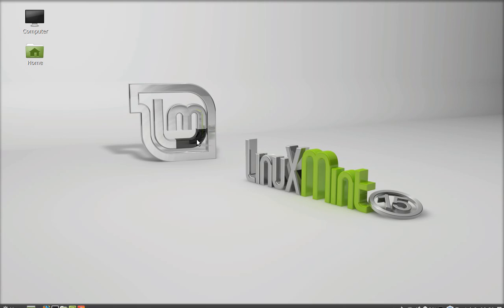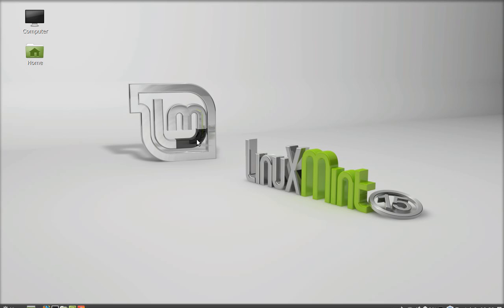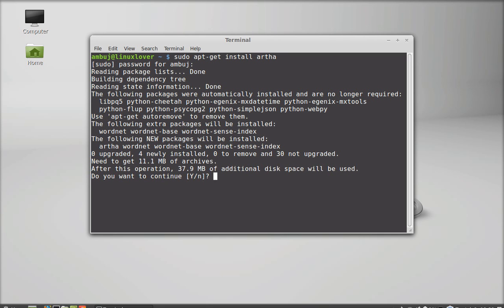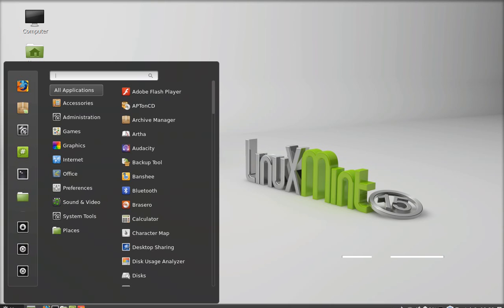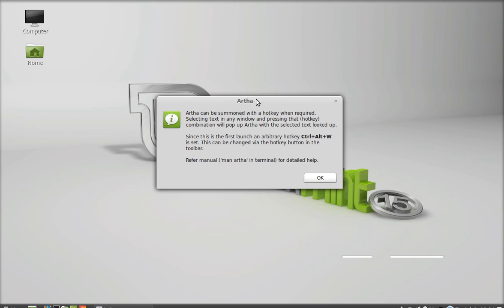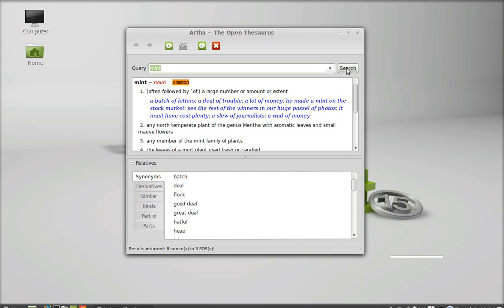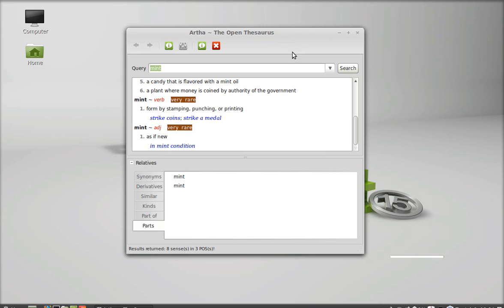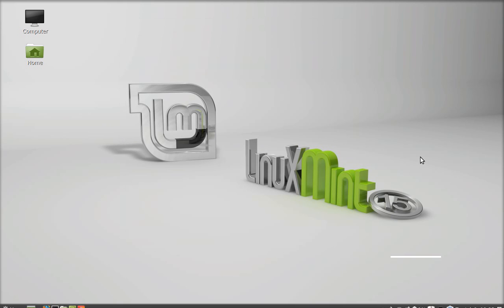Artha : A handy off-line thesaurus/dictionary for Linux Mint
Command to install Artha using terminal :
 sudo apt-get install artha